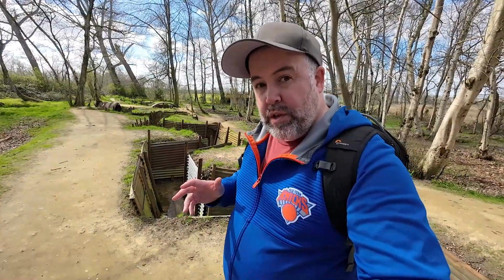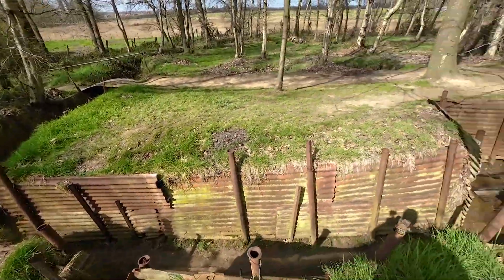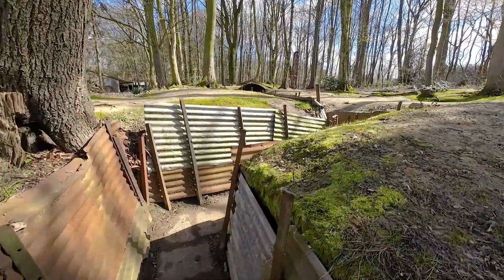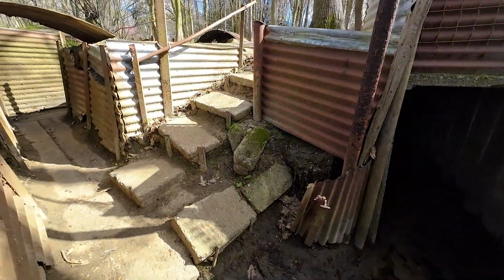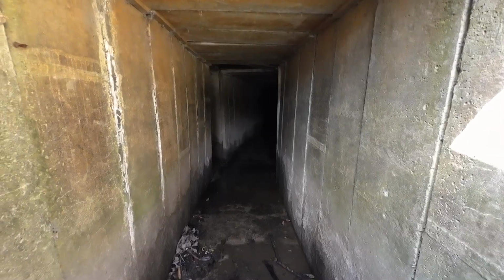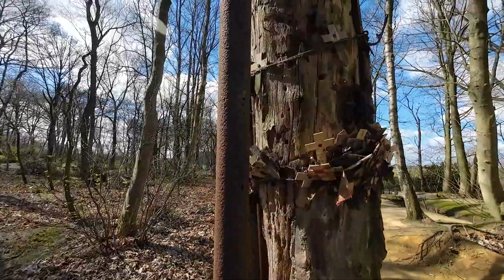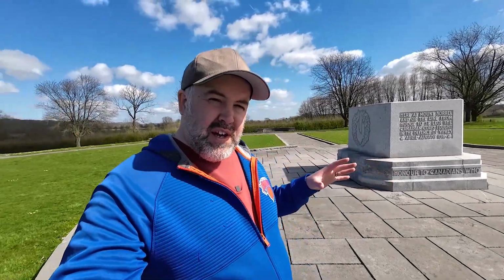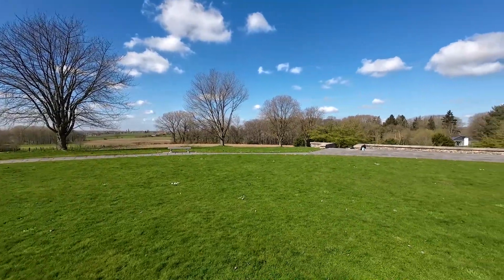First World War Trenches at Sanctuary Wood & Mount Sorrel - WW1 Battlefield Tour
Sanctuary Wood Trench Museum

The gear I use to shoot my videos:
DJI Osmo Action 3
Canon R6
Wide Angle Lens
Wireless DJI Mic

Some of the links in the description are affiliate links meaning that if you do make a purchase, I could make a small commission which goes back into supporting the channel - Thank you!